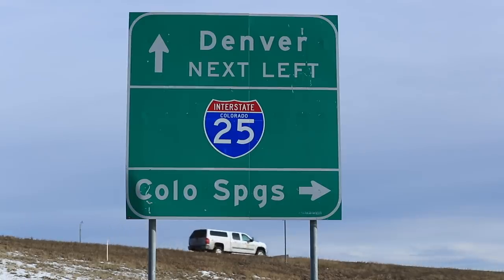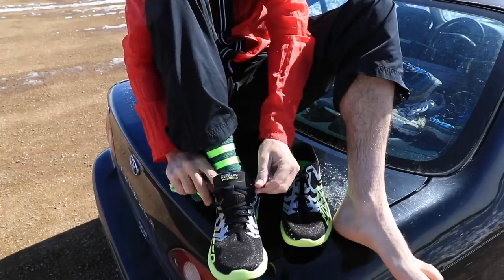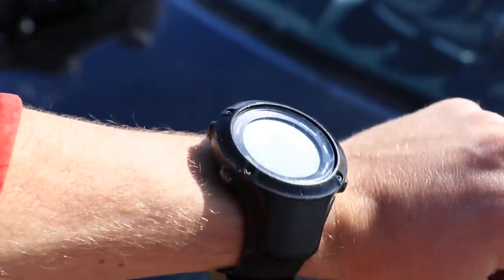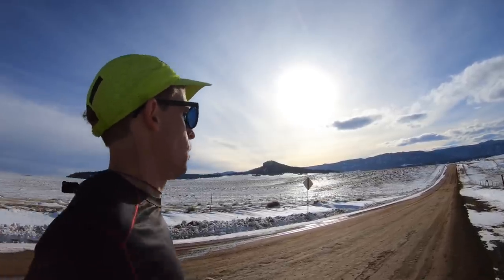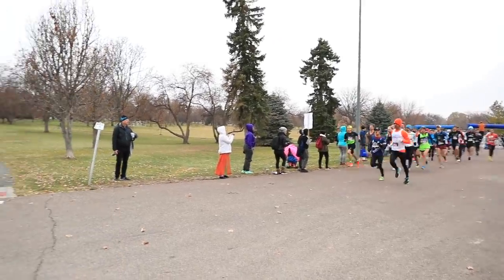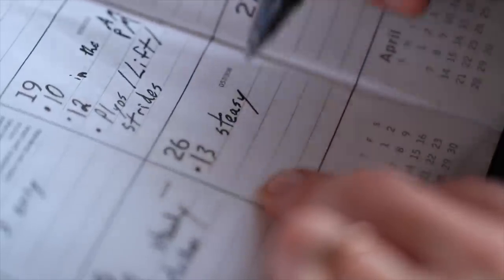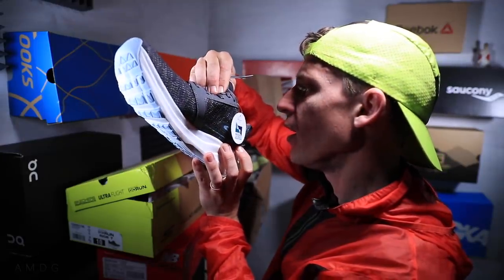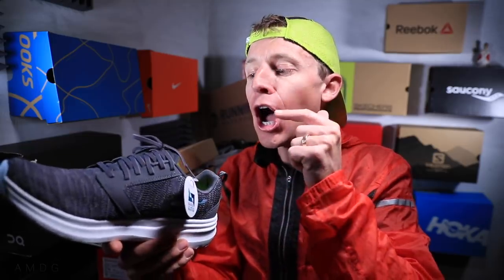How to Run Faster: Threshold Training is KEY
Lactate threshold training, a key ingredient for all runners to consider in their training regimen. In fact, training for the marathon, I would argue, cannot be complete without 3 - 4 threshold runs, also known as Tempo runs. Lactate threshold is really the biggest impediment to racing fast for runners, especially over the marathon distance. My game plan for marathon training moving forward will be the every other week strategy for lactate threshold training. I will wait now two more weeks before doing another threshold test of the aerobic system, and so forth all the way to the Cleveland marathon. Today I did a simple 3 mile threshold run, which led to a continuation at long run pace. Over time the lactate threshold work will lead to more volume and slightly higher speeds, ever so slightly. My pressing the envelope of our lactate, we will be able to withstand higher speeds for longer distances.

🔻Mailing Address 🔻
USA

Seek Beauty
Work Hard &